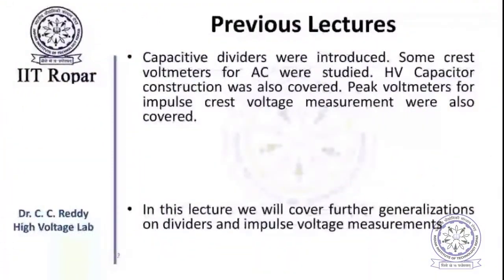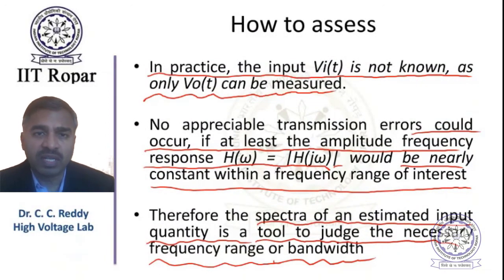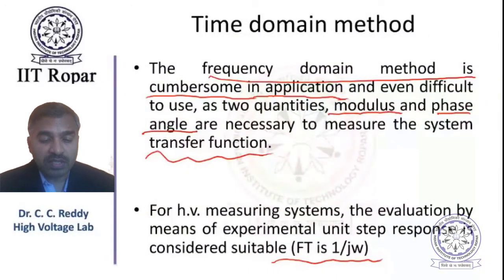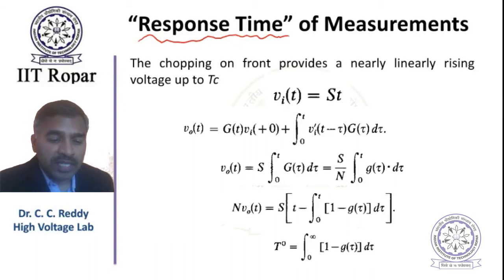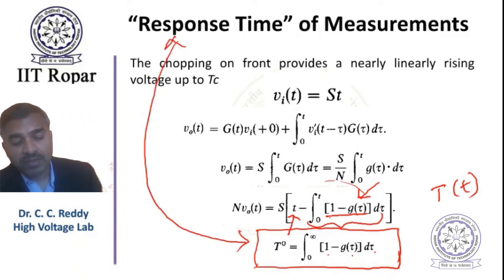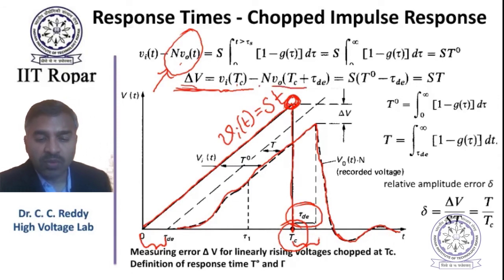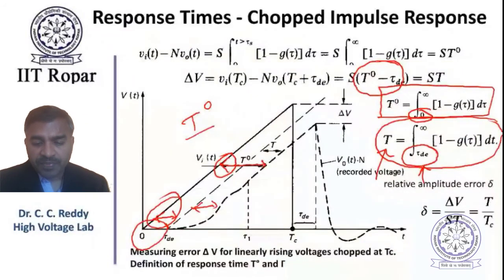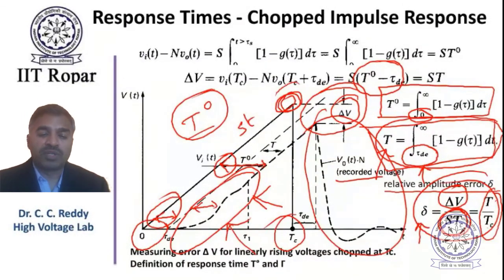Lecture18 High Voltage Measurements (Impulse Voltage Measurements - Response Times) Characterization